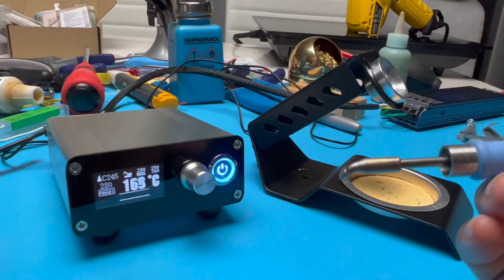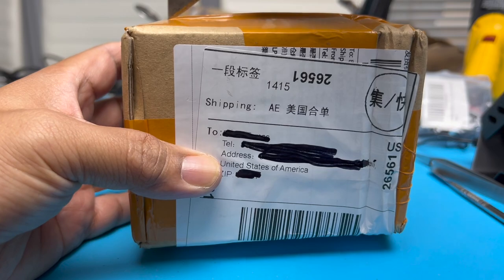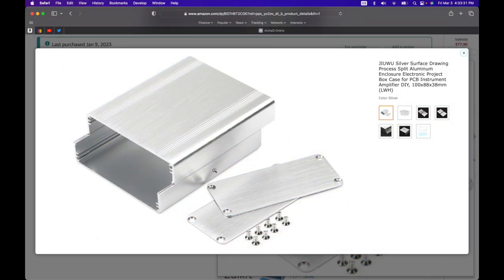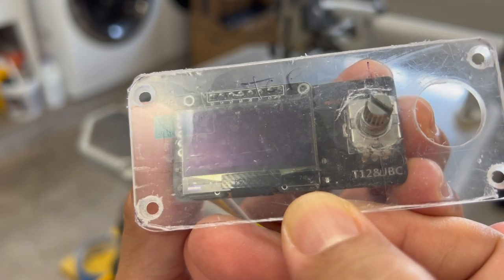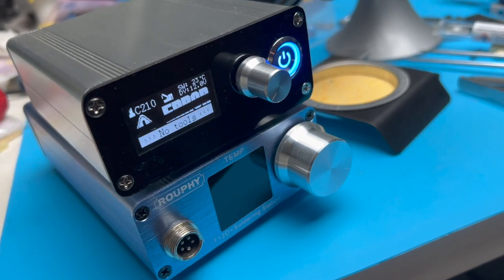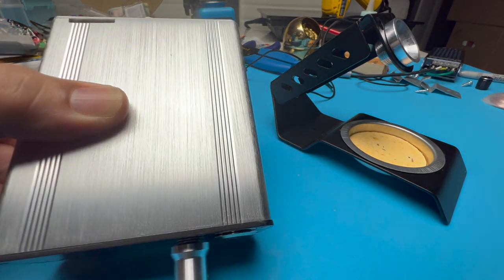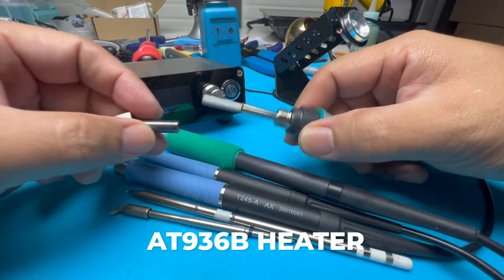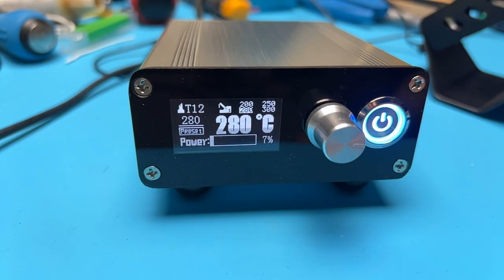Episode 132: DIY Custom Soldering Station For JBC C245 C210 Hakko T12 T15 T18 w/ An XPG Controller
Yeah, make an awesome soldering station that can use these tips:
• JBC C245
• JBC C210
• Hakko T12 / T15
• Hakko T18

100W 6A DC-DC 10-90V to 1.5-60V 6a Step Down Converter (12v PSU)

Aluminum Enclosure

On/Off/On Switch (DPDT)

On/Off Toggle Switch (SPST)

Banana Jacks (Seat Sleep / Tip Change / Holder jacks )

IEC Sockets (Mains)

For nicer knobs, search "ROTARY ENCODER KNOB" on Aliexpress. Look for 16-17mm height with a circular shaft insert.